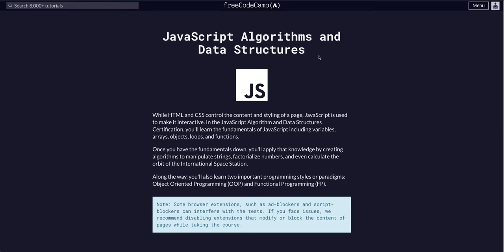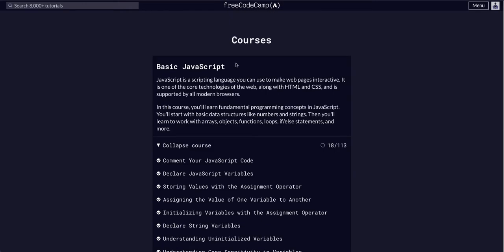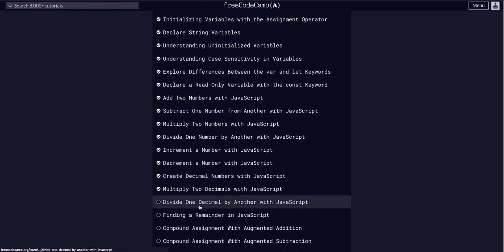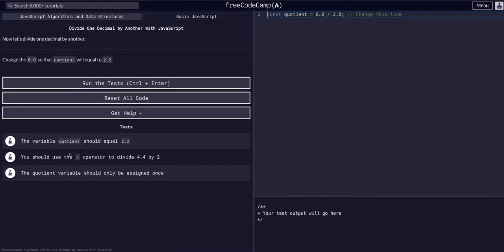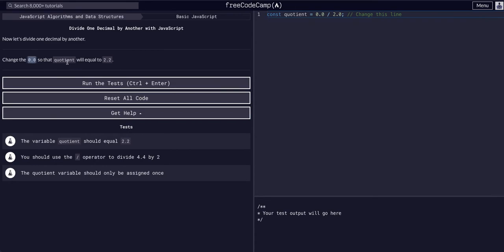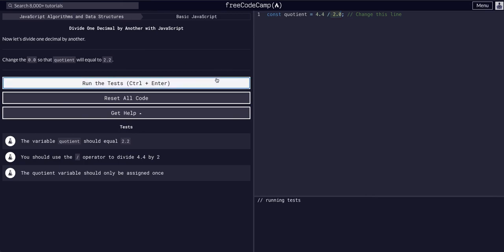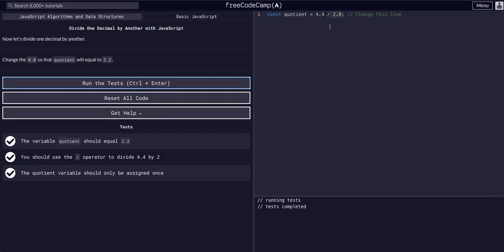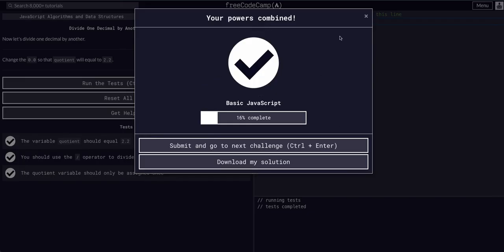Divide One Decimal by Another with JavaScript - Free Code Camp Help - Basic Javascript - Algorithms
Free Code Camp Material - To help you learn and walkthrough step-by-step.

Divide One Decimal by Another with JavaScript Challenge